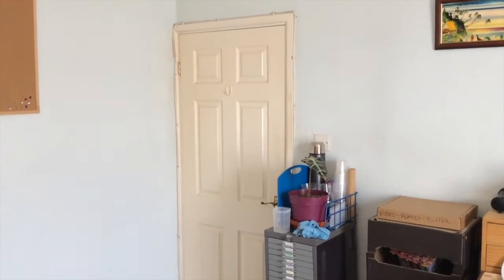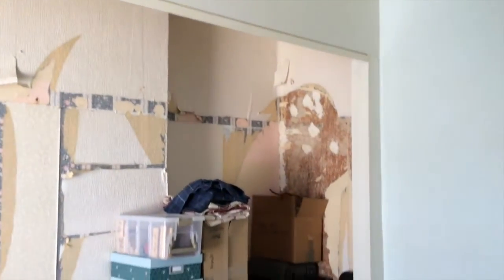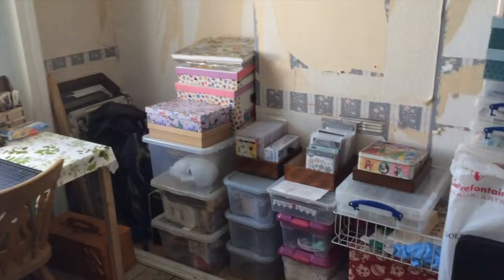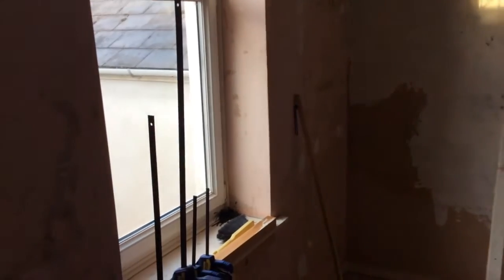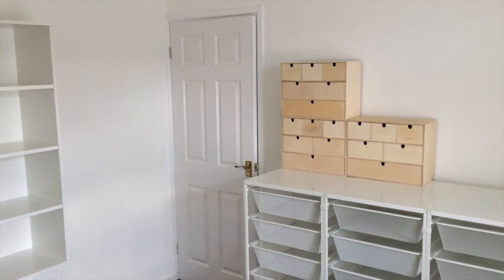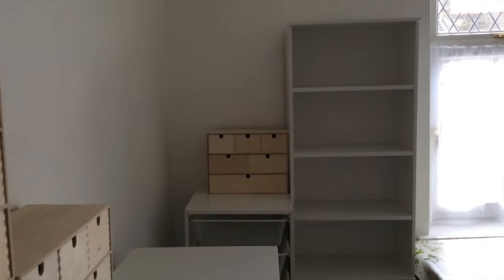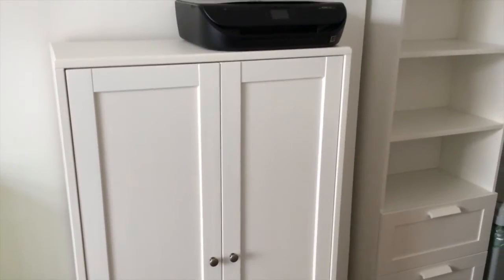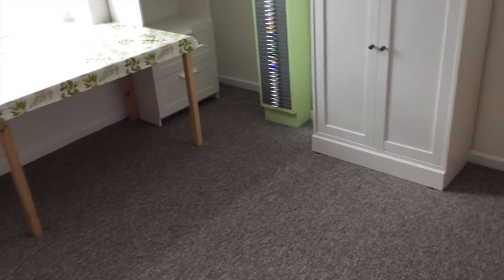Craft Room Makeover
Join me on an exciting journey as I transform an ordinary bedroom into my dream art studio in just three weeks. This video is perfect for anyone seeking creative inspiration, and storage space  ideas. Watch as I navigate the challenges and joys of creating a dedicated space for my artistic pursuits.

As promised here is a list of the IKEA furniture I used for the makeover:
Havasta - Cupboard and plinth
Moppe - Mini drawers
Brimnes - Bookcases with two drawers
Jonaxel - Frame and mess drawers